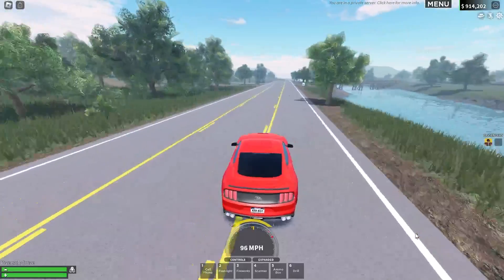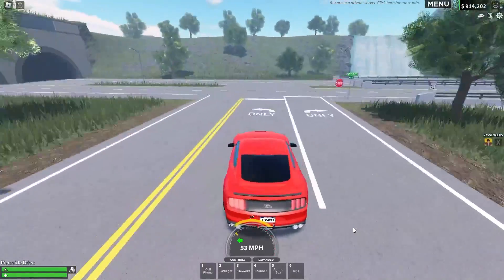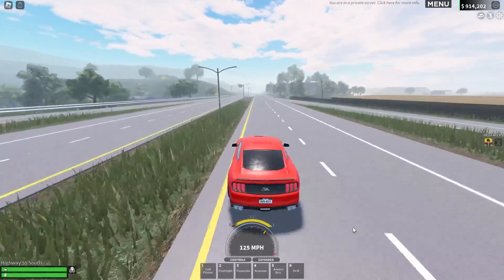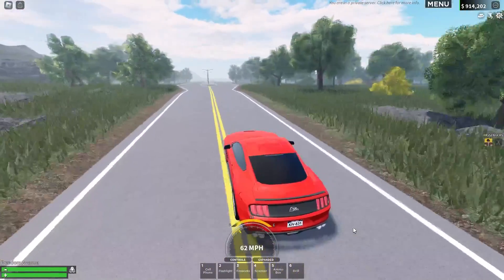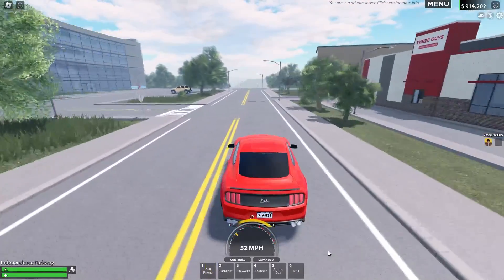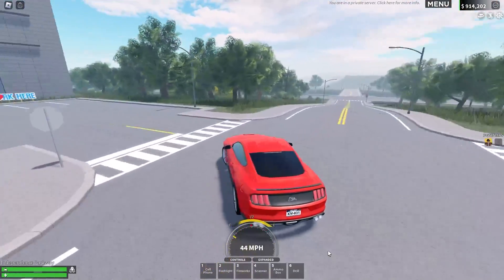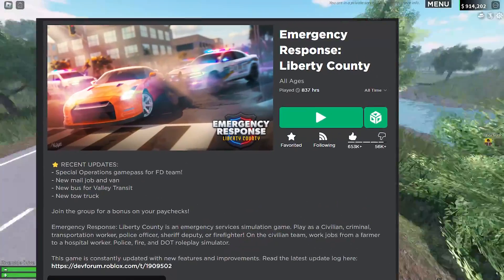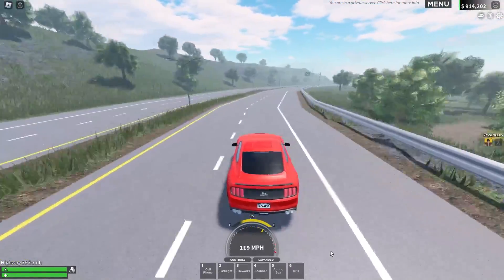What is the new Roblox Age Ratings for Games?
This feature is both helpful and a bit restricting for developers, what do you think?

⭐ Use star code OMB when purchasing Robux or Roblox Premium!